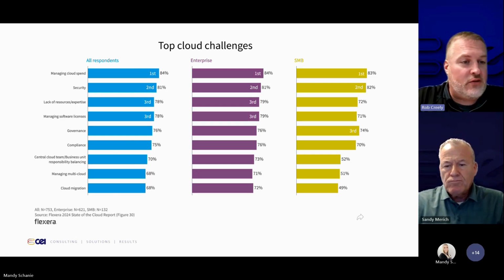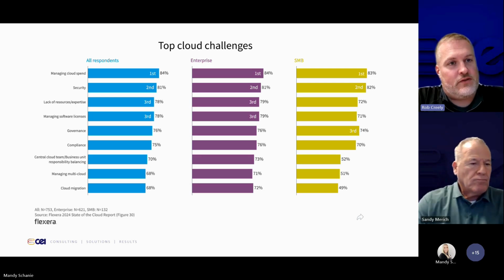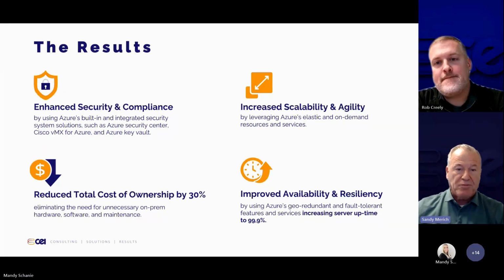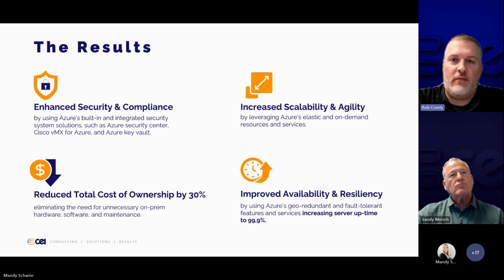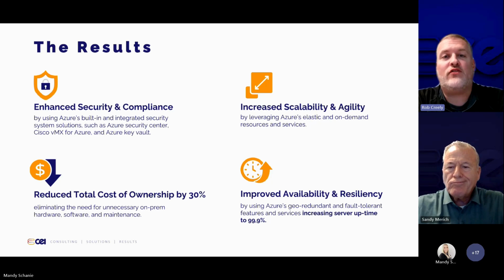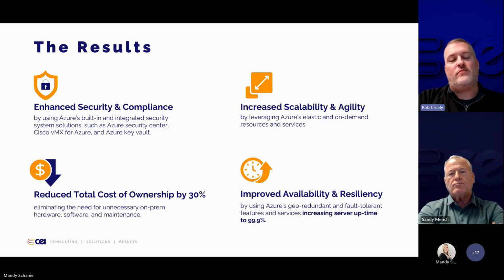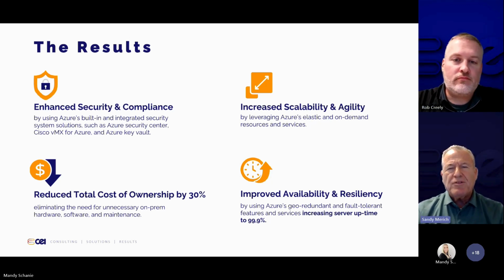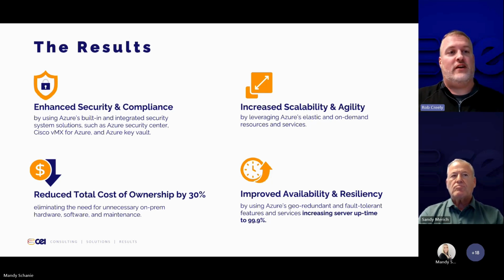Enhancing Operations and Reducing Costs by 30% Through Azure Cloud Migration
Discover how partnering with CEI and Microsoft provides SMBs the same IT knowledge and expertise available at Fortune 500 companies.